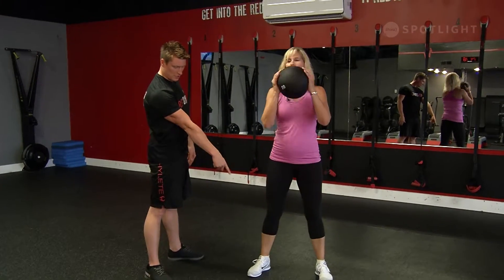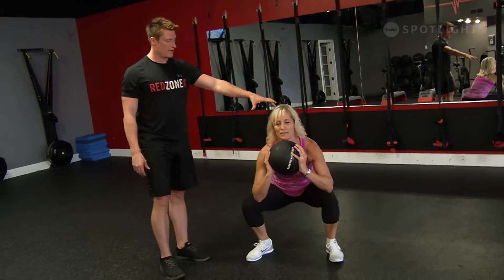HIIT the Zone | EP #10 - Medicine Ball Workout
Trainer Matt DeGiacomo from Redzone X shows us 3 moves to improve your work out with the Medicine Ball.

HIIT the Zone is fitness instruction with Thunder Bay Personal Trainer Matt DeGiacomo, helping you learn easy moves to try at home or for those first timer's at the gym.